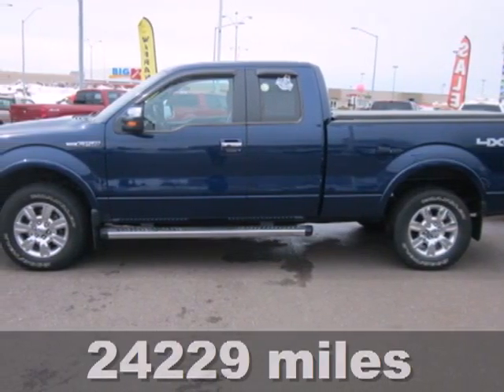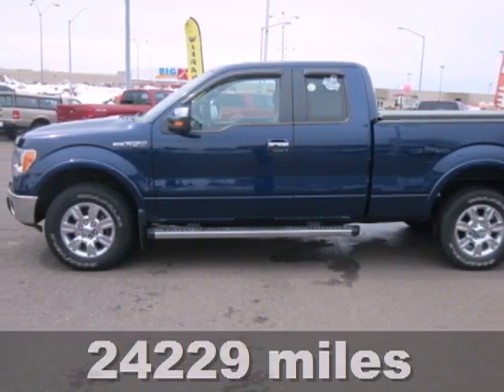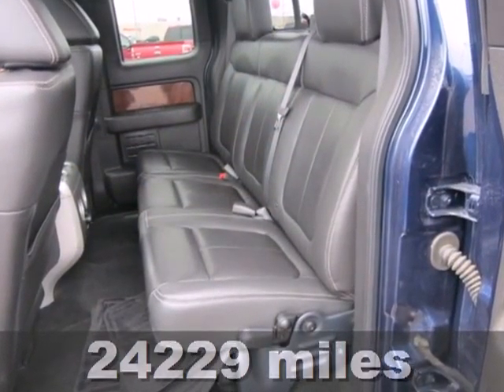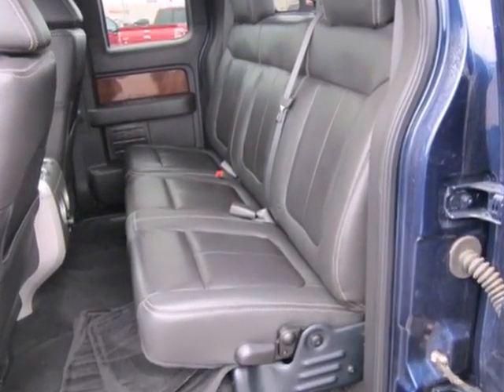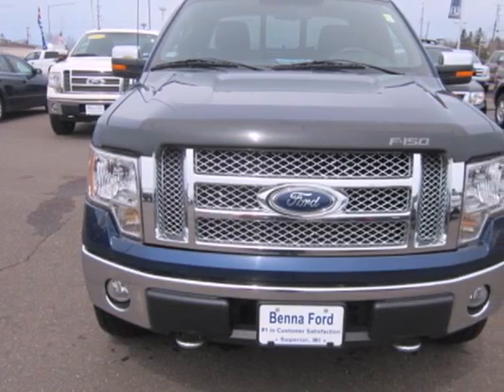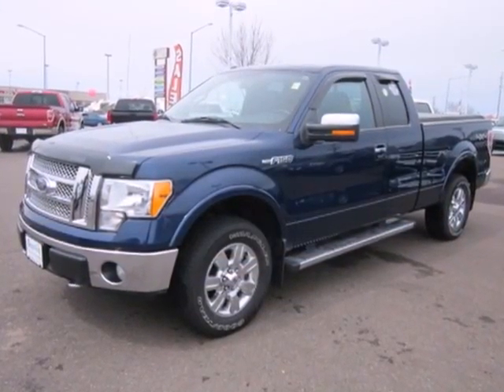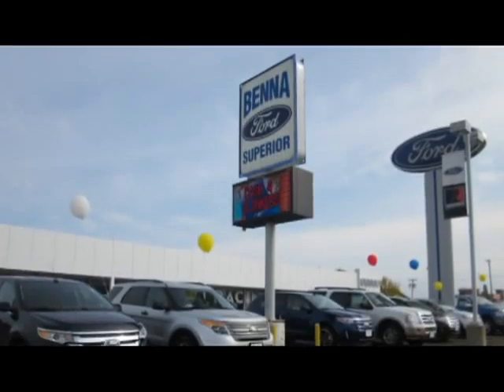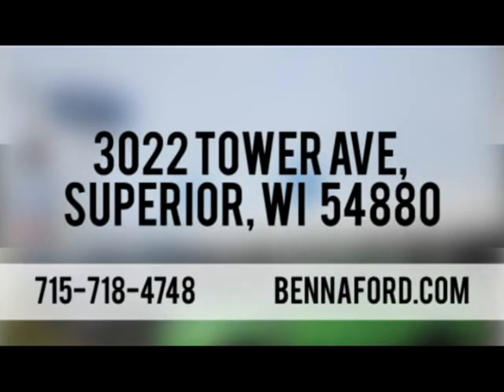2010 Ford F-150 Duluth MN-Superior, WI E60014 - SOLD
Year: 2010
Make: Ford
Model: F-150
Trim: Truck
Engine: 5.4L 8 Cylinder Engine
Color: Blue
Mileage: 24229
Stock #: E60014

Address:
3022 Tower Ave.